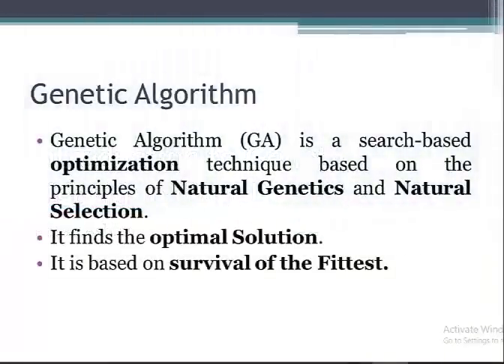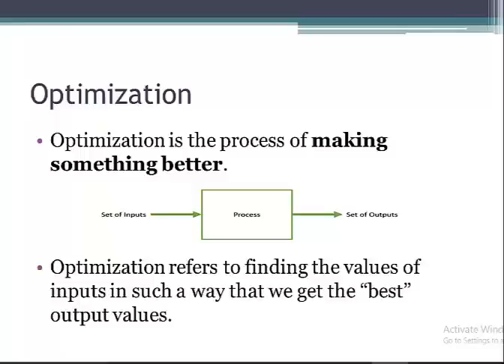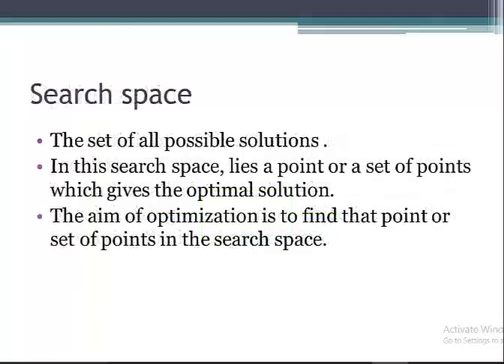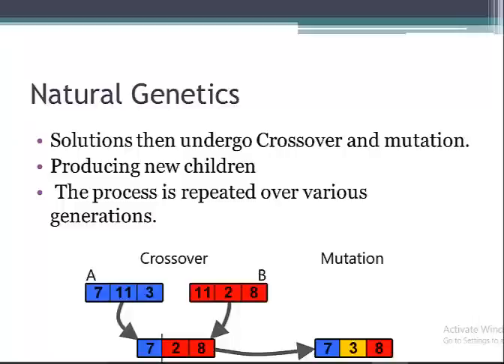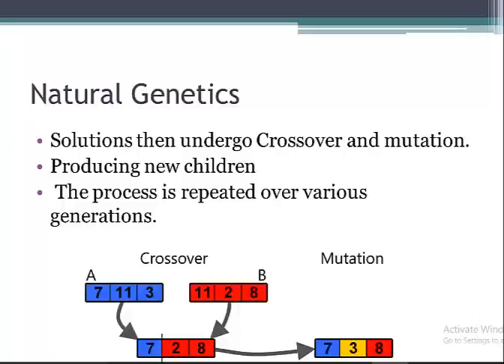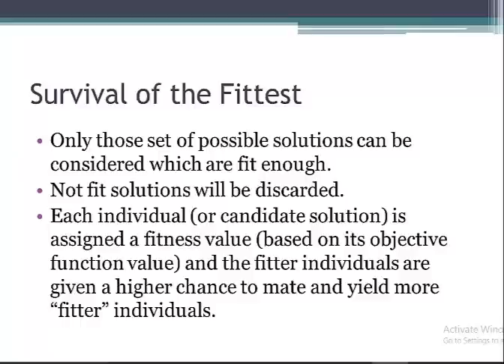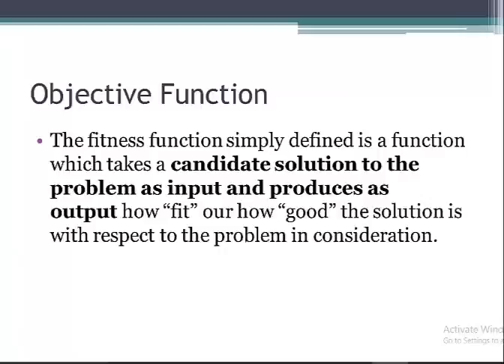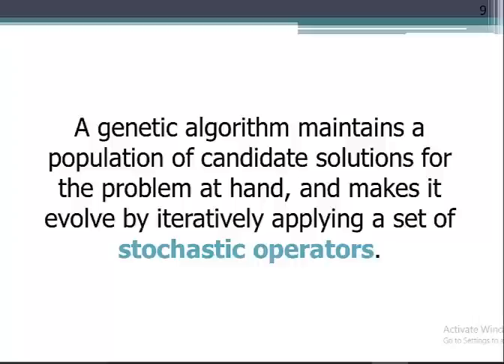intro to genetic algorithm part 1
This is the part 1 of the series of genetic algorithm tutorials. In this video i have tried to explain the basics of genetic algorithm with out going in to the technical details of genetic algorithm. The basic idea about what us genetic algorithm and why this approach is used,is explained in detail.